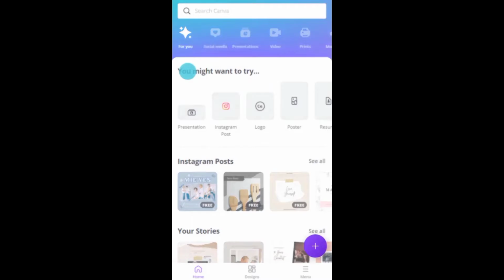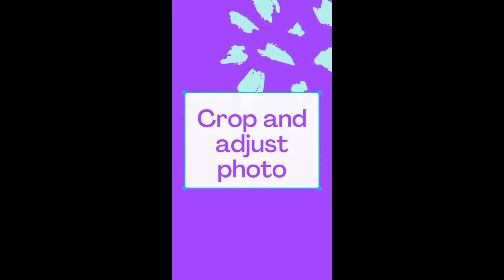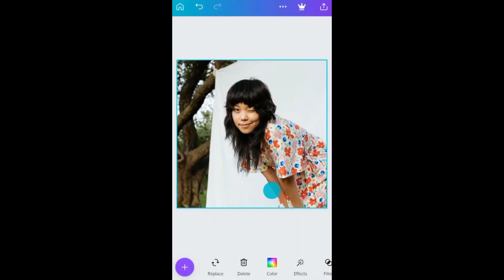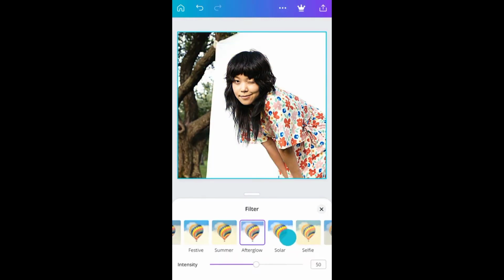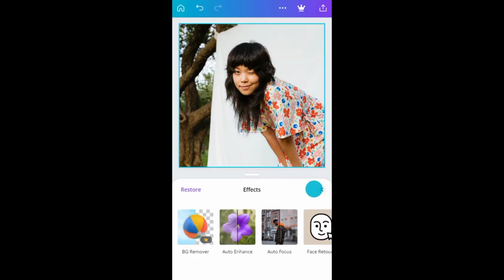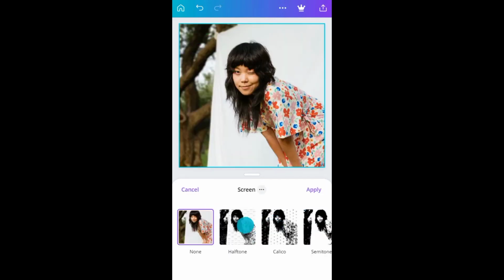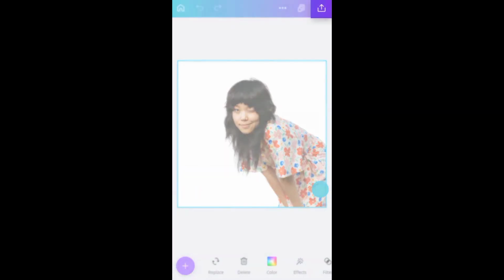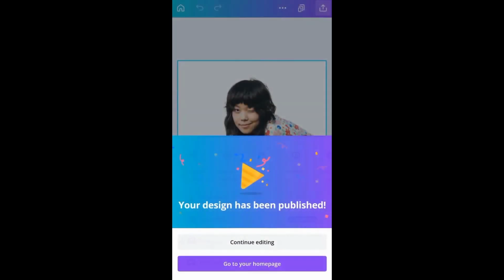How to edit photo in Canva | how to use canva | canva tutorial | part 4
In this video we’ll walk you through:
How to edit photo in Canva

Our channel is about information. We cover lots of cool stuff such as information and facts.